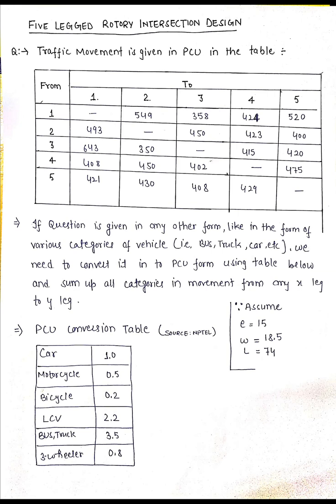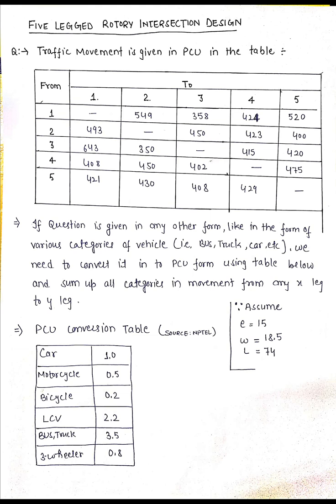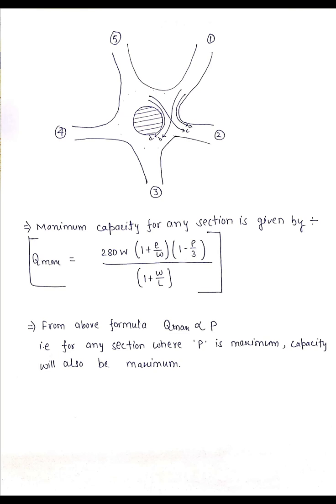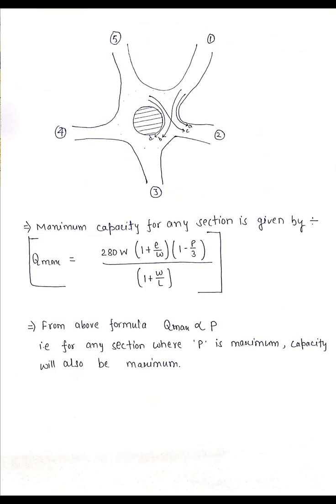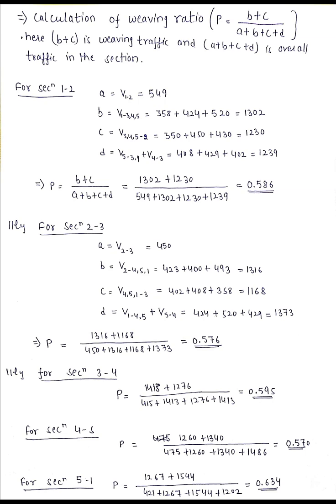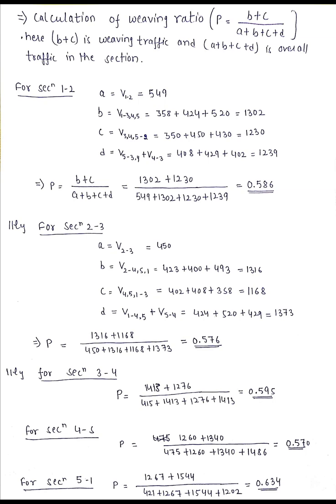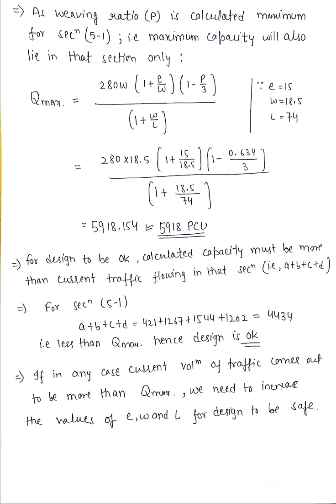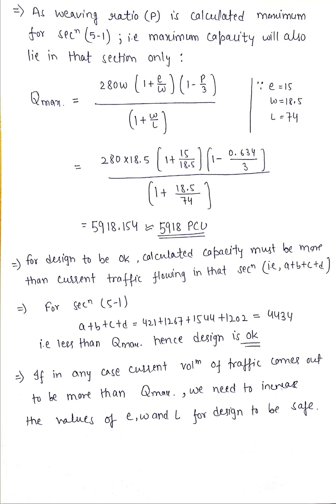DESIGN OF FIVE LEGGED ROTORY INTERSECTION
5 LEGGED ROTORY NUMERICAL IS DESCRIBED IN THIS VIDEO FOR CALCULATING MAXIMUM CAPACITY.